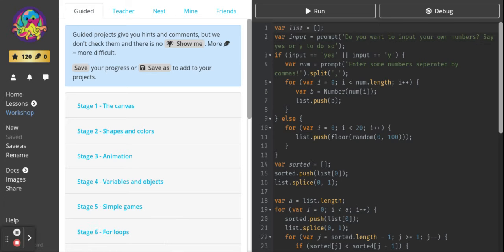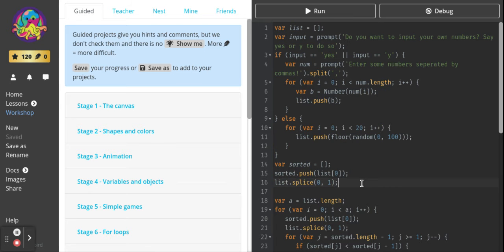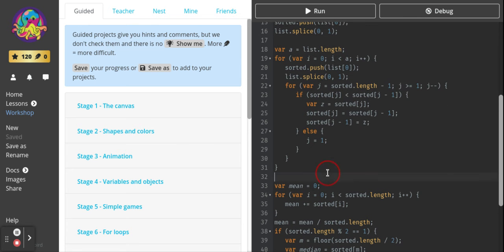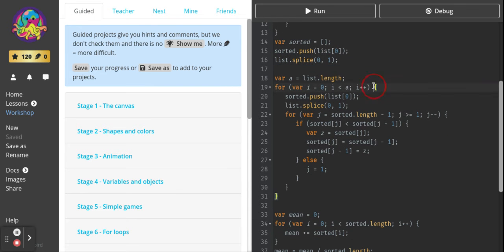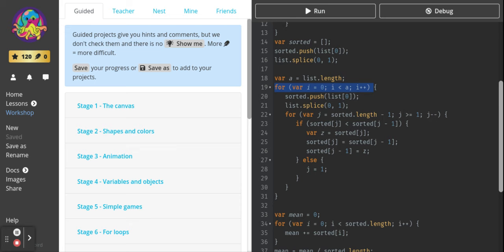Week 4 Problem 2 Insertion Sort Reflection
A reflection for my insertion sort problem